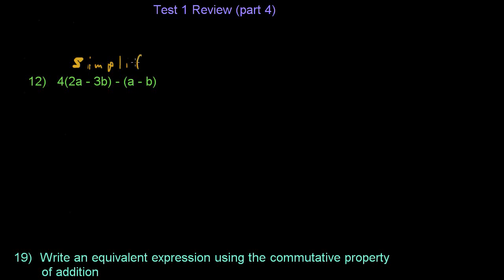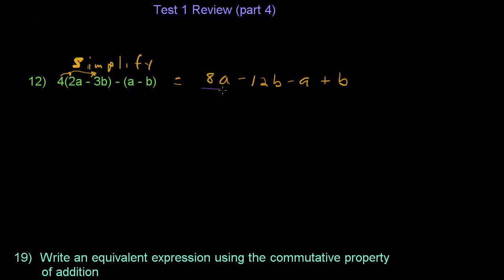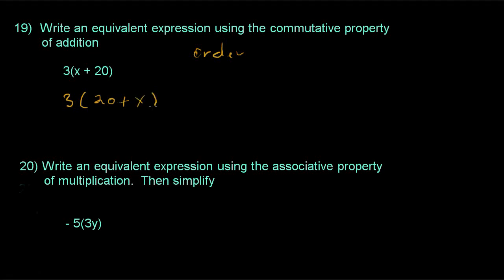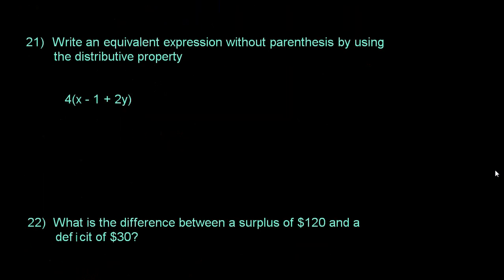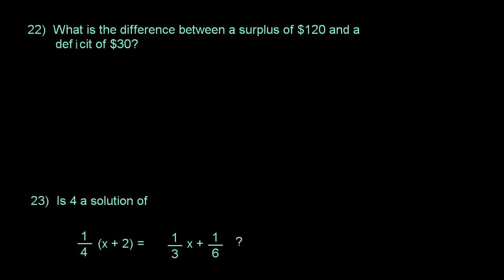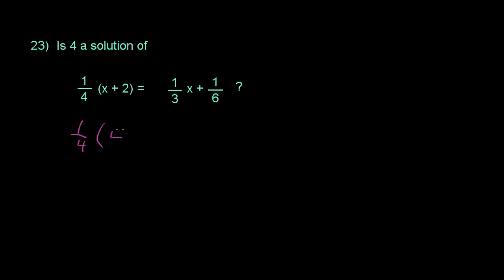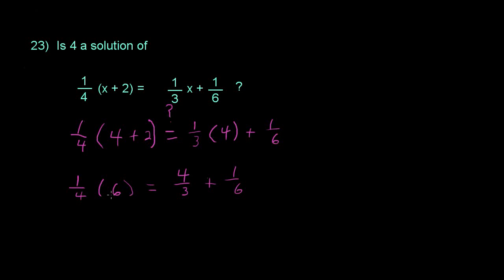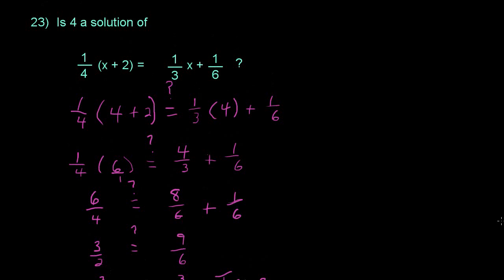Test 1 Review - 4 (Introductory Algebra)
Review of simplifying algebraic expression; evaluating an algebraic equation; commutative, associative, distributive properties; meaning of positive and negative real numbers